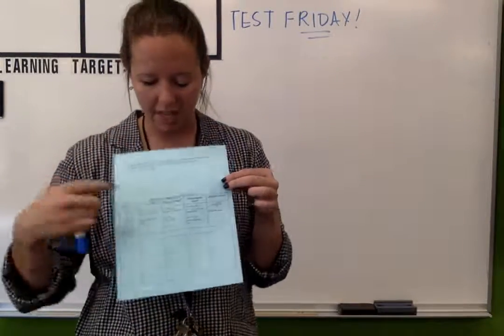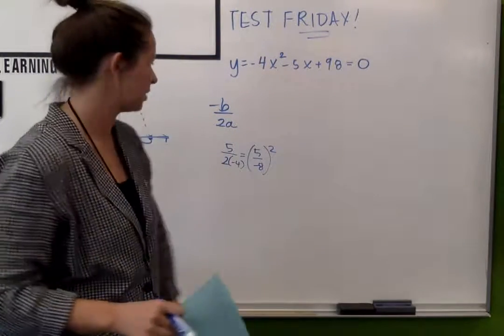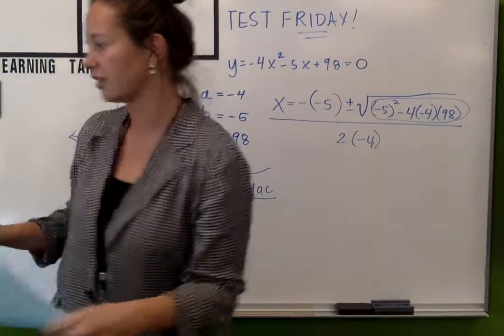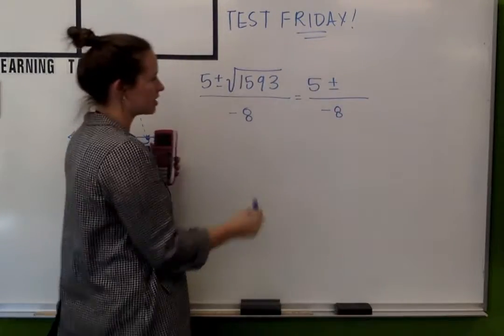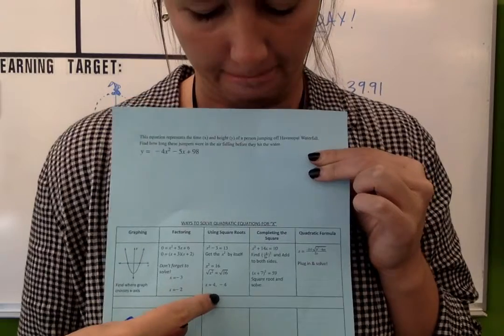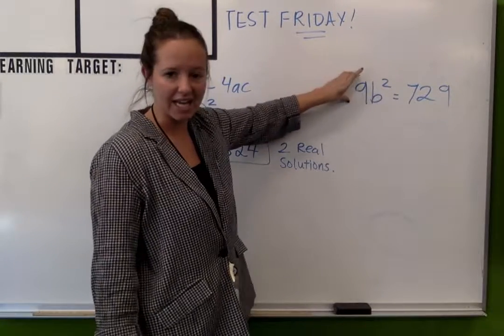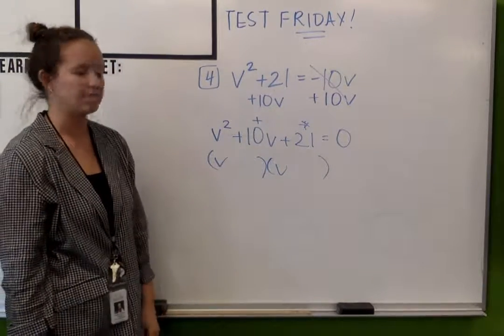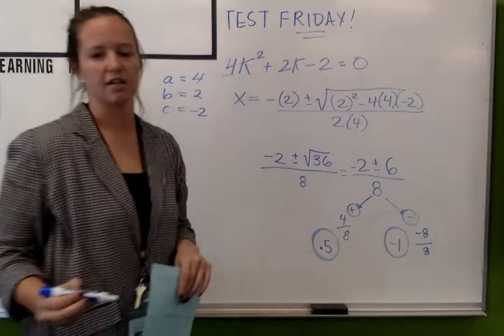Lindsay Gilson- Math 2 Term 2 Unit 1 REVIEW DAY!!!!!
This is the beginning of Ms. Gilson's review class for solving quadratic equations.